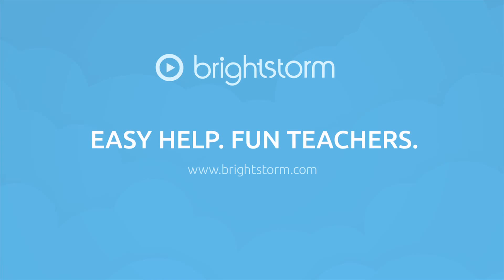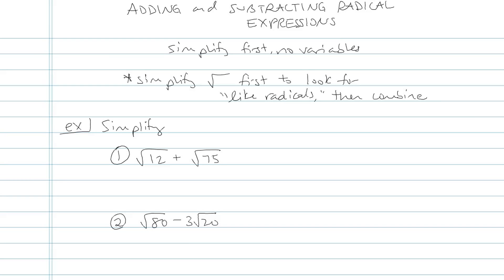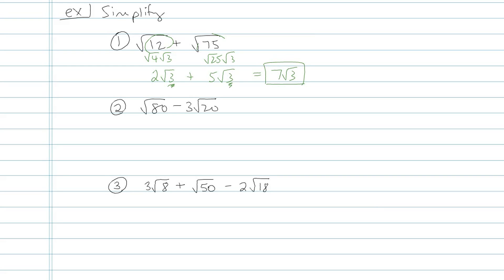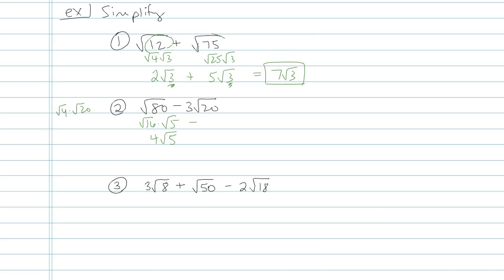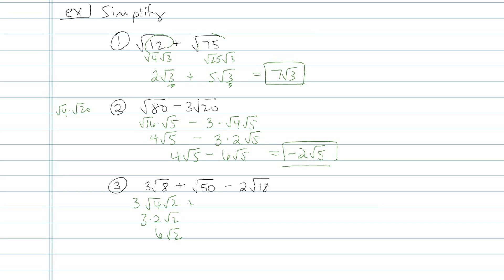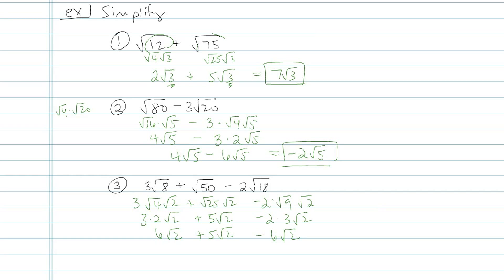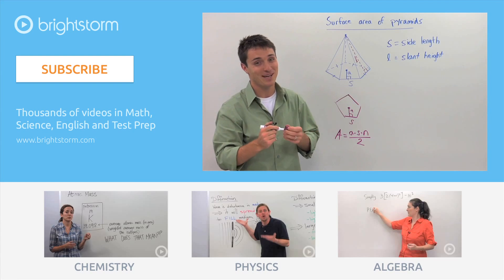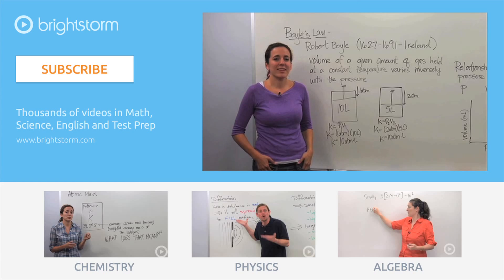Adding And Subtracting Radical Expressions - Sample Problem 6